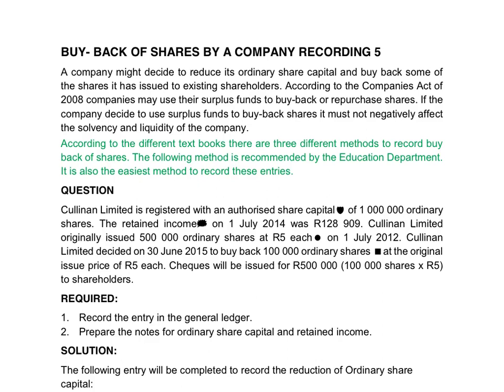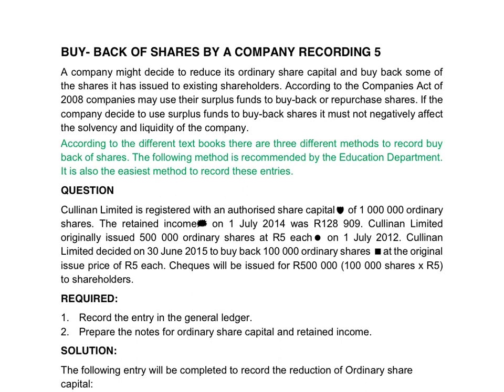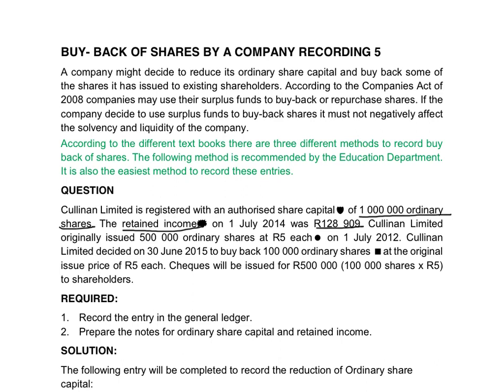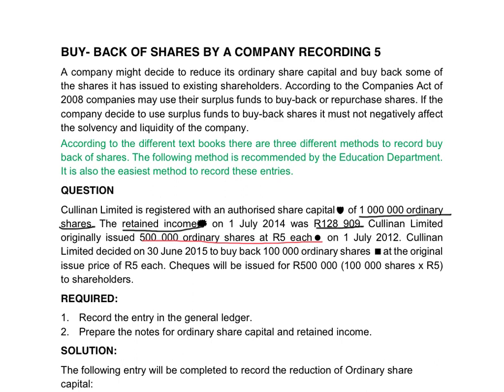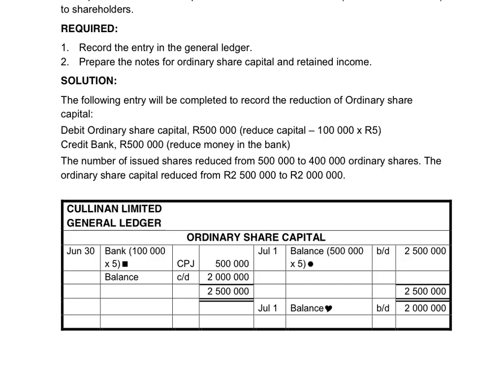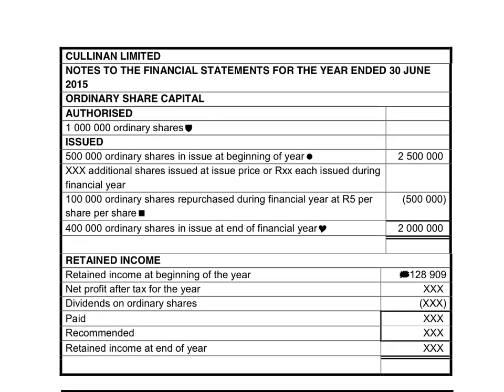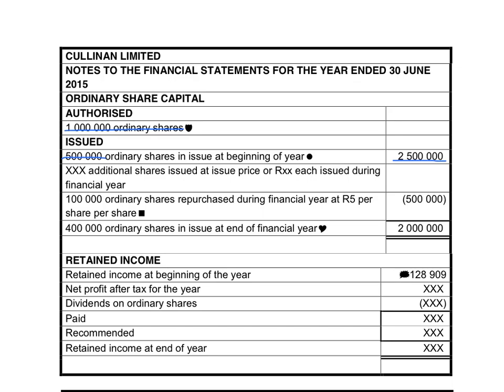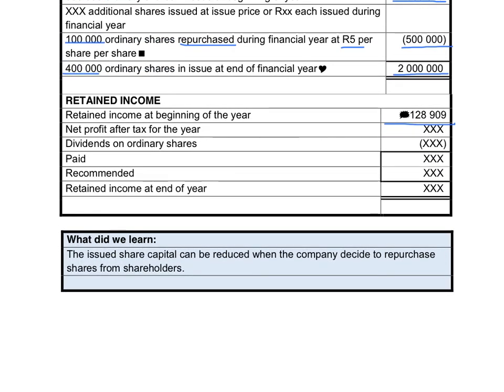5. Buy Back of Shares at Issue Price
5. Buy Back of Shares at Issue Price